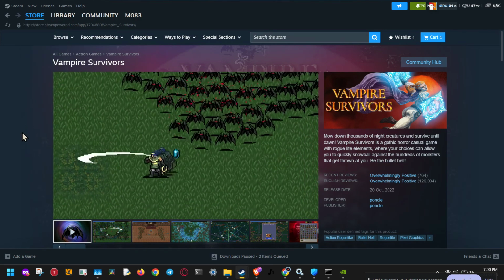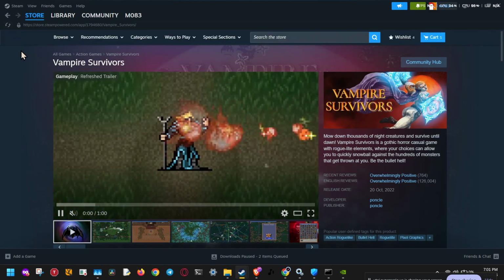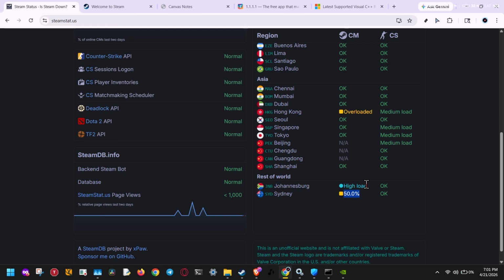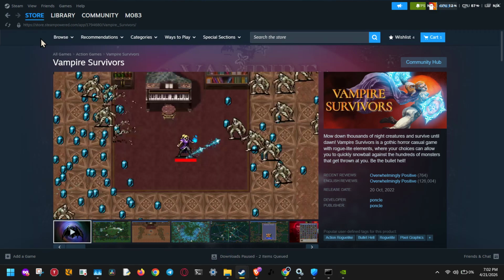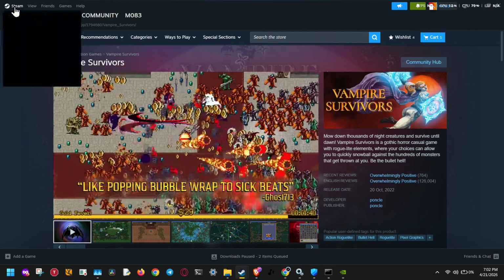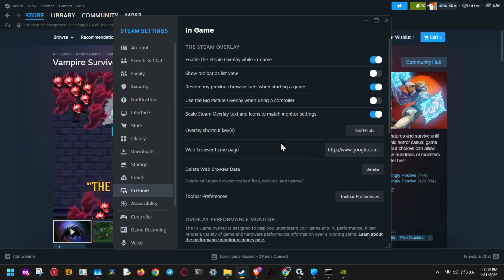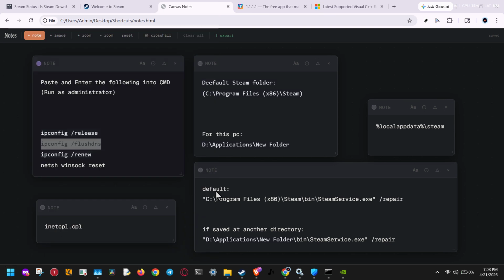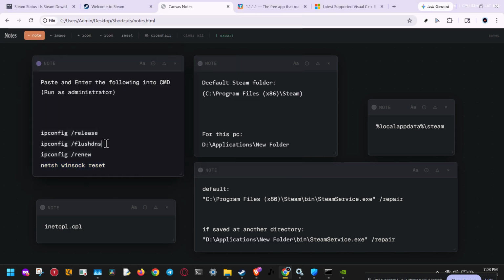Steam Error 988 (Easy Fix Guide)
Learn how to fix Steam Error 988 with simple troubleshooting steps, including checking Steam server status, resetting Steam’s connection, deleting web browser data, and flushing DNS.

🕚Timestamps:
00:00 Intro and what Steam Error 988 means
00:26 Wait and refresh Steam after a temporary hiccup
00:53 Check Steam server status on SteamStat.us
01:20 Toggle Steam offline and back online
01:48 Delete Steam web browser data
02:30 Flush DNS and reset Winsock network settings
03:10 Final check and outro

✍️What You'll Learn In This Video:
• How To Fix Steam Error 988 On PC
• How To Check Steam Server Status For Store And Web API Issues
• How To Reset Steam Connection By Going Offline And Online
• How To Delete Steam Web Browser Data To Fix 90-Series Errors
• How To Flush DNS And Reset Winsock For Steam Network Problems
• How To Troubleshoot Steam Store And Profile Page Loading Errors

💡Pro Tips:
• Always check SteamStat.us before changing system settings
• Restart Steam fully after deleting web browser data
• Run Command Prompt as administrator for network commands
• If possible, test both your browser and Steam client to compare behavior
• Temporary Steam outages often resolve without any local changes

🌐 Access SteamStat Here:
steamstat.us